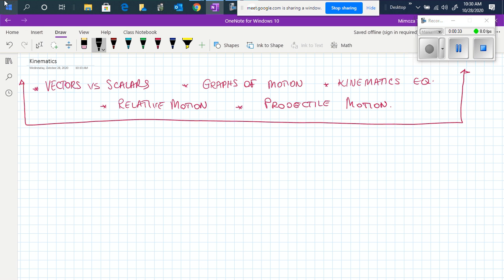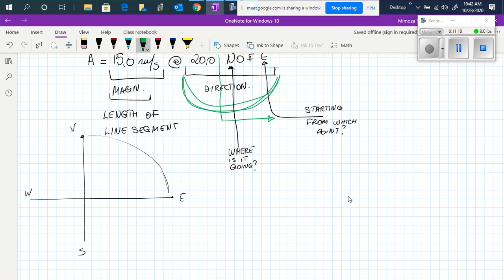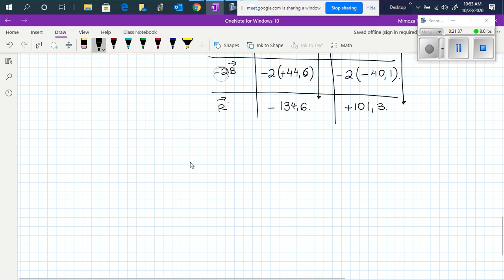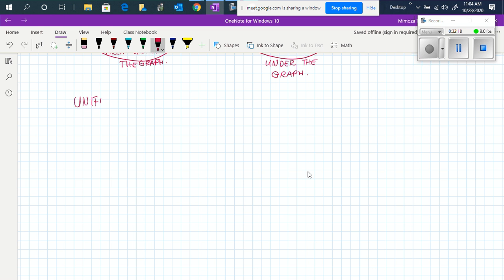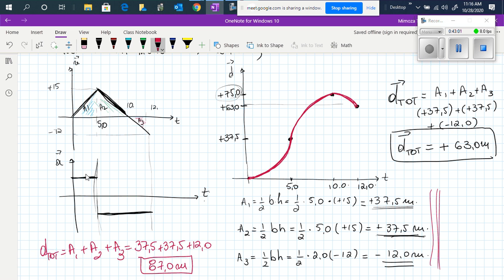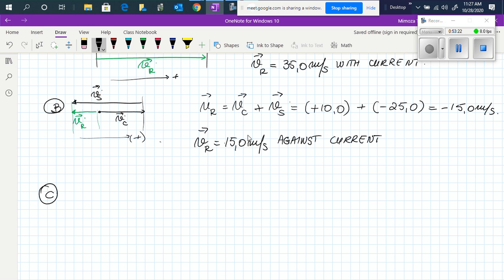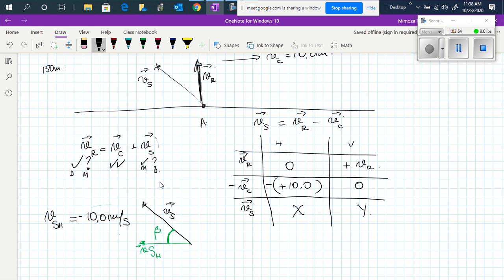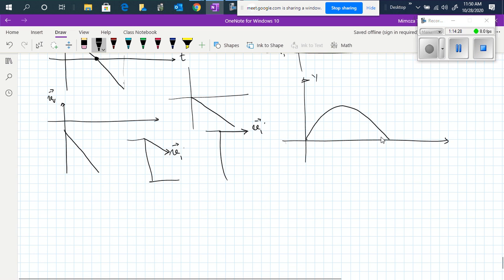Physics 20 - Final Review Kinematics